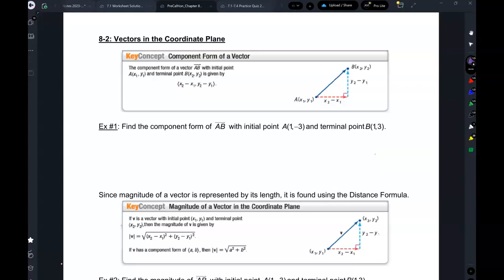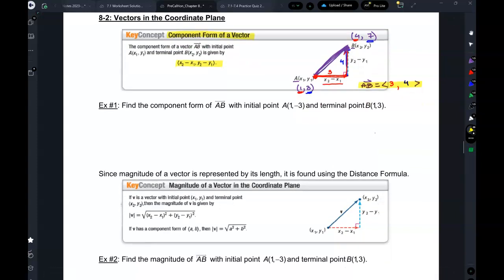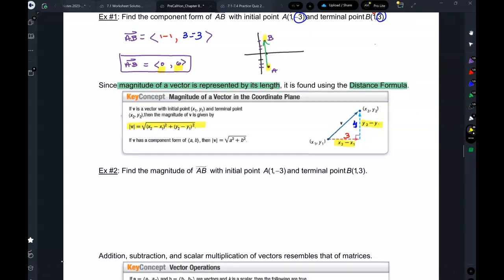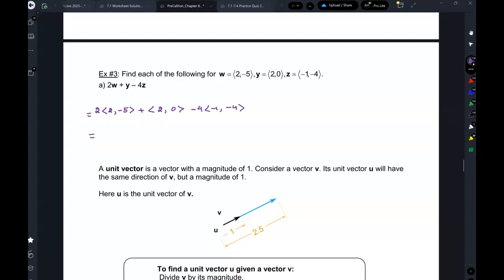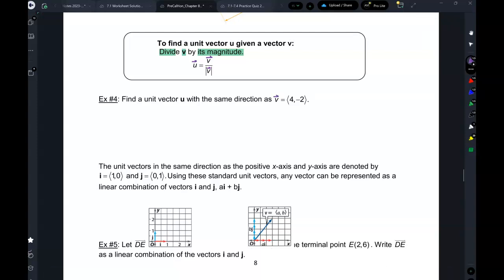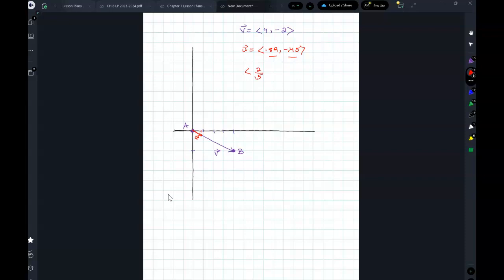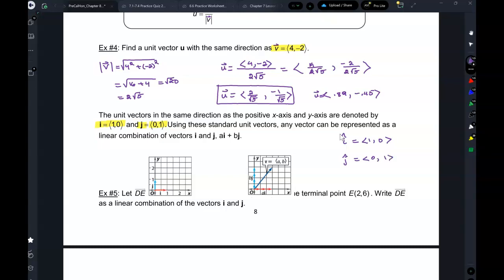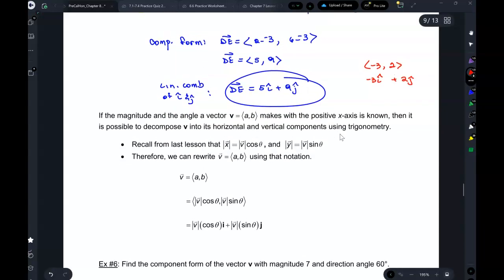Precalc Hon 8.2 Part 1